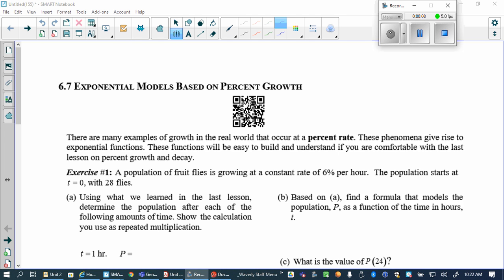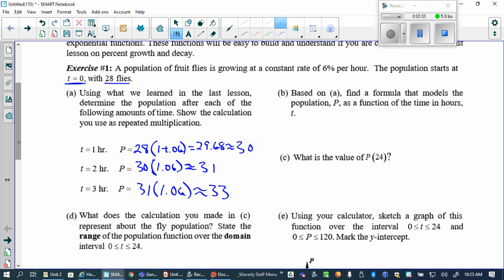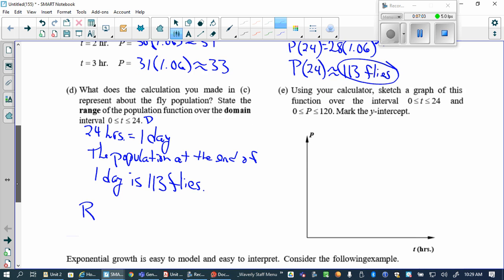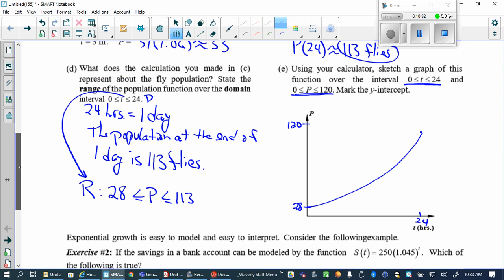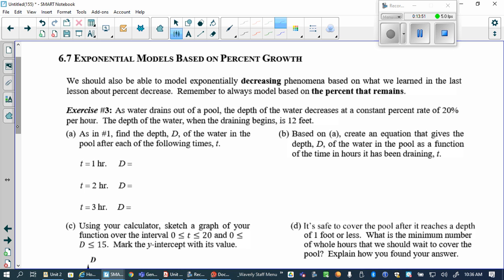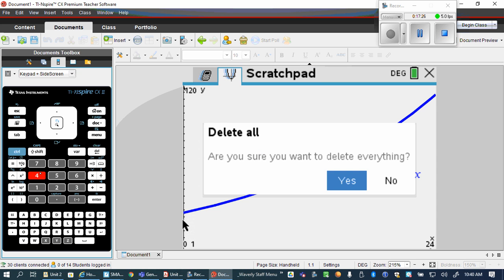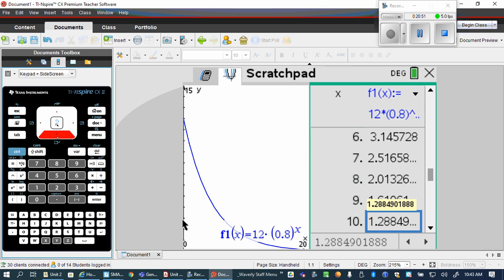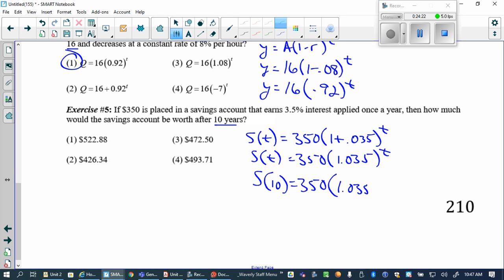Alg 06 07 Video Part 1